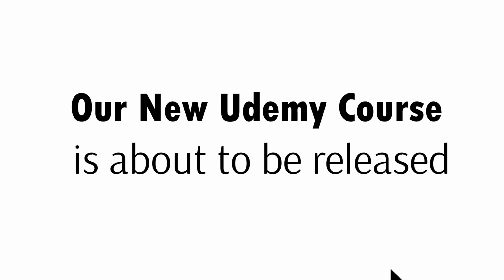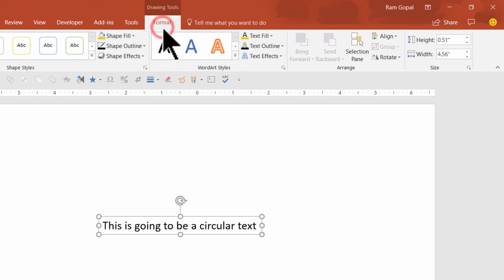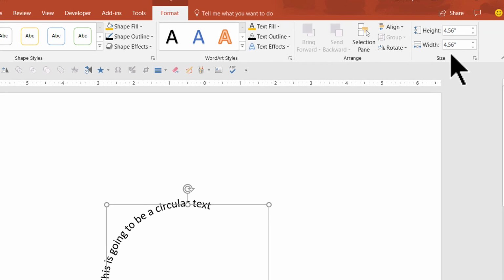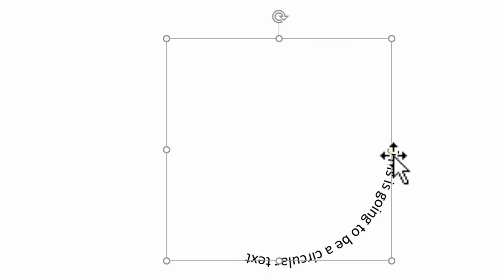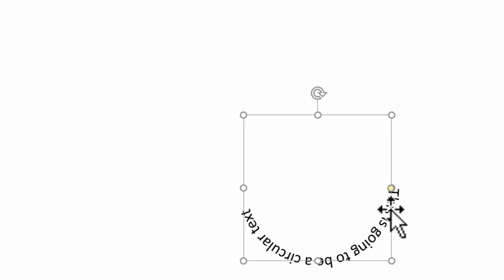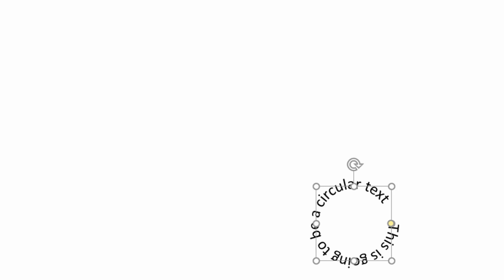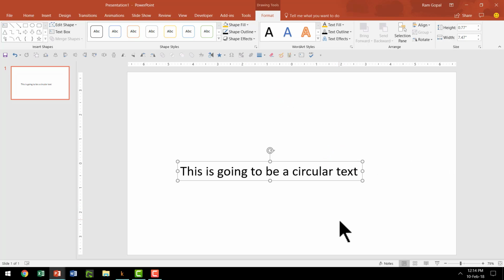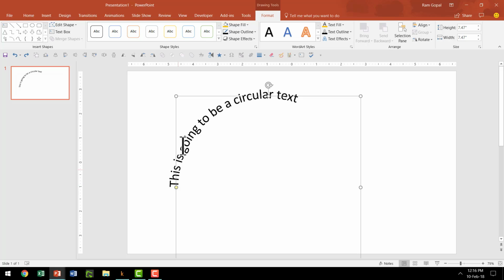How to Write Circular Text in PowerPoint (Curving Text)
Learn How to Write Circular text in PowerPoint.
You can see this kind of Curved Path text effects in Photoshop with Transform Text option.
Use this text to decorate your banners, create a heading, create a logo and more. Learn how to adjust the curvature, place the text exactly where you want it and more.